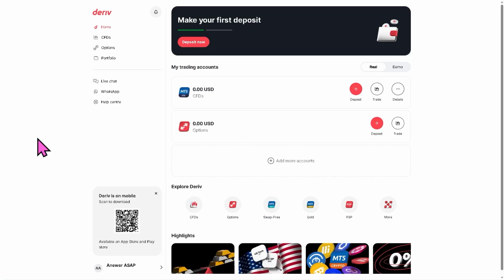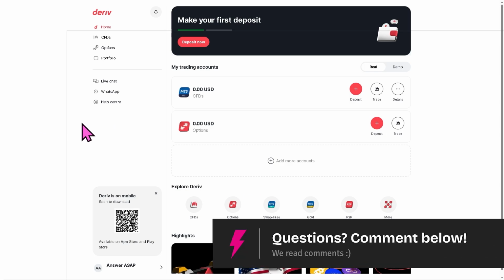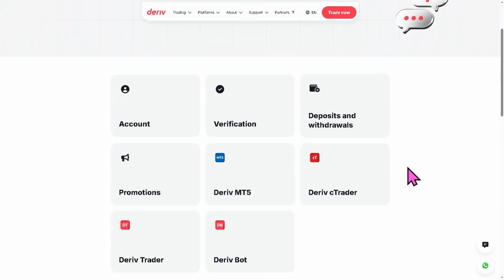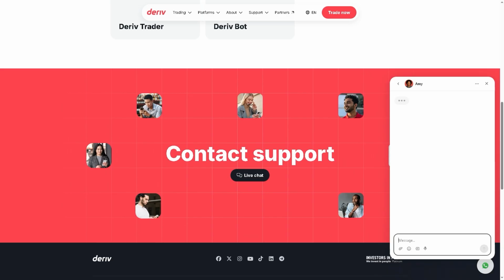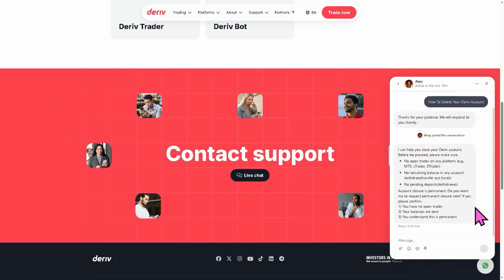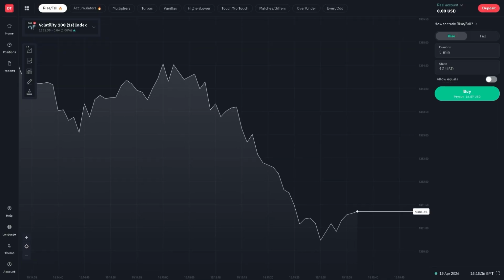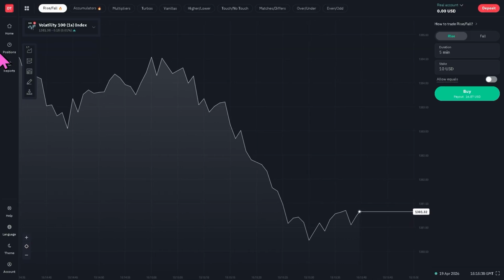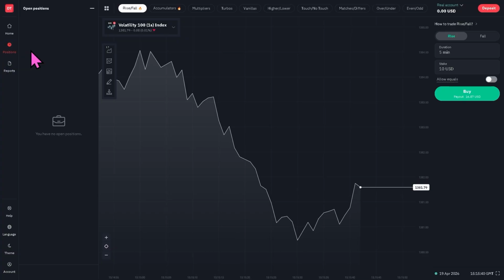How to DELETE Deriv Account (Step by Step) 2026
Learn how to safely delete your Deriv account with our easy-to-follow tutorial. This video provides step-by-step instructions on how to permanently close your trading account. Please consider liking the video and letting us know if you have any comments, ideas or questions, we really appreciate any feedback! We have plenty of other tutorials on our channel so come and see if we can help you with anything else :)